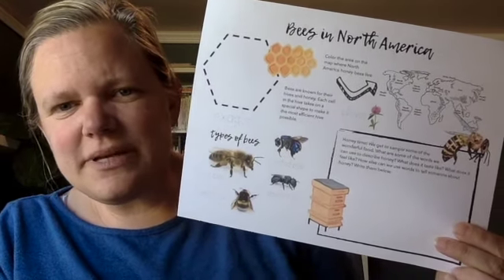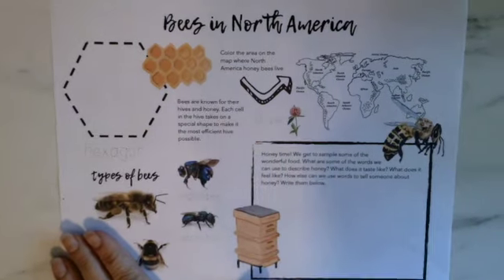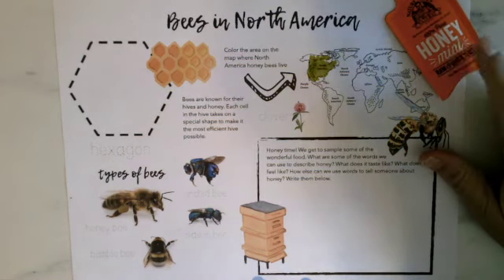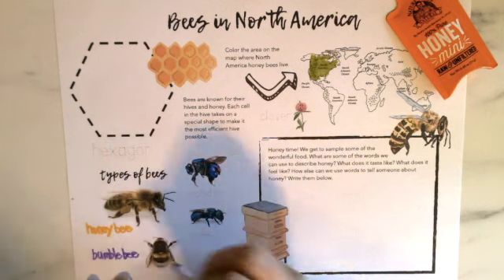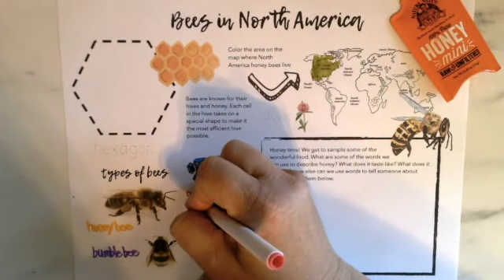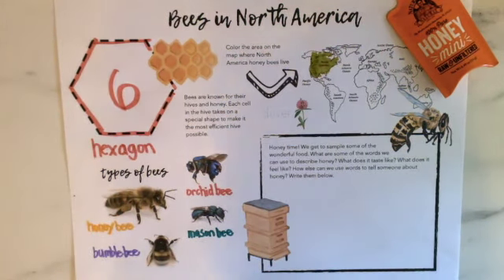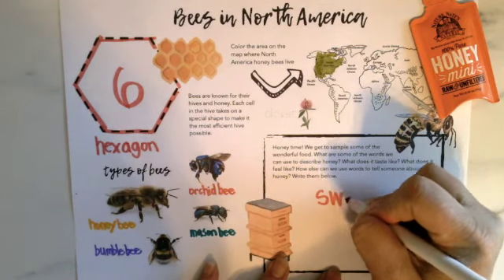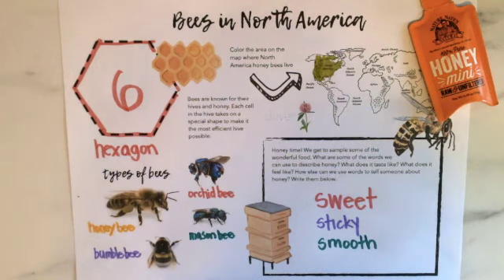All about Bees- First Grade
This week for garden time we will be learning a little about bees (dont worry, we will learn more later too since bees are one of the most important insects in our garden). Why are bees important? Do all bees sting? How many types of bees are there? Lets find out in todays lesson!